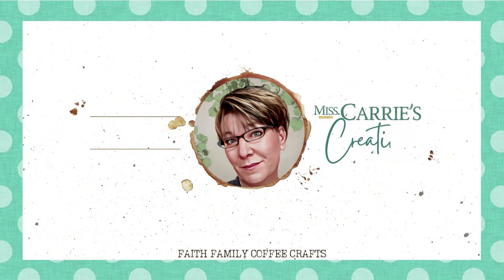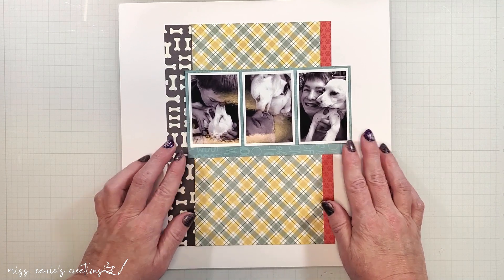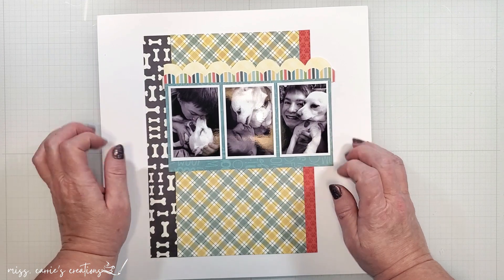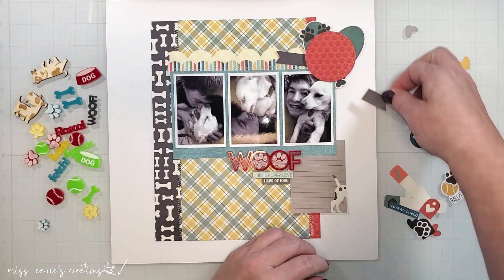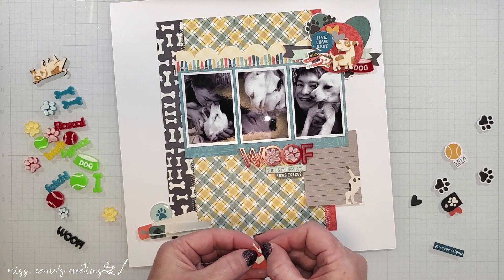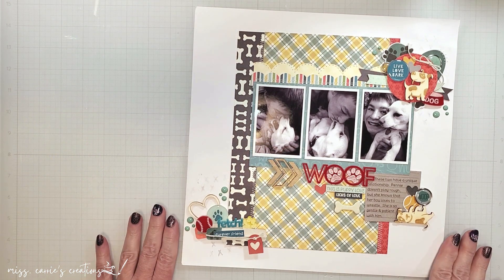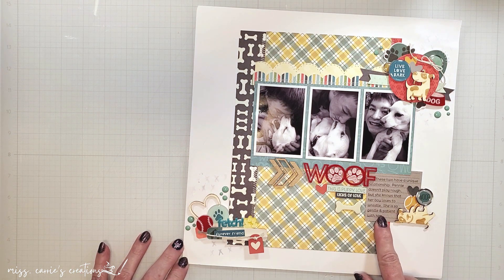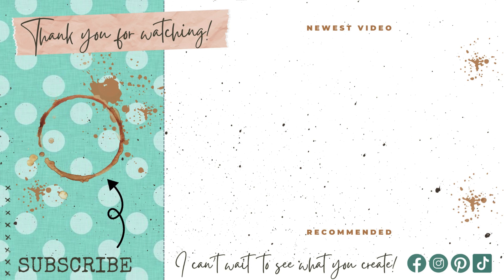Create Balanced Embellishment Clusters | I Woof You Scrapbook Layout | Bramble Fox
Greetings, crafty friend!  Today, I am sharing a sweet puppy page using the Dog collection from Bramble Fox. In today's process video, I am going to share a few tips, or rules, to help you when you add embellishments to your pages.

All of the supplies I show in these videos are products I enjoy using.   I was not monetarily compensated for the creation of this video.  By clicking on those links, and making a purchase, you are helping to support my small business. This is at no additional cost to you. Thank you for your support.